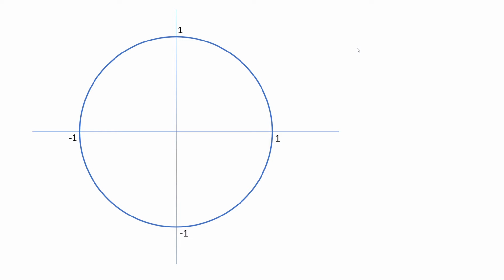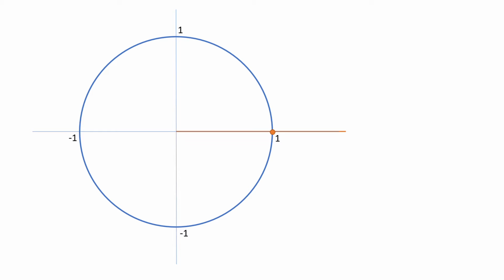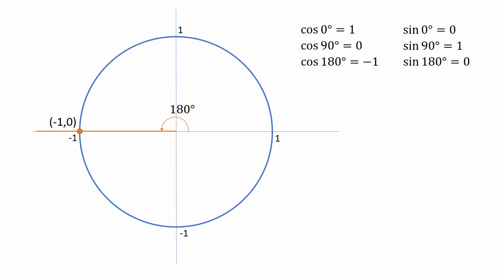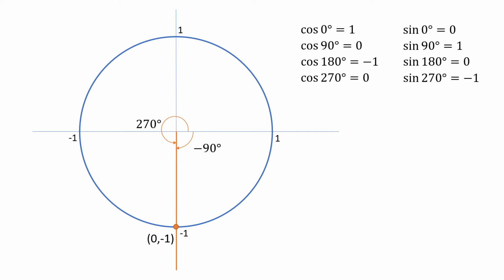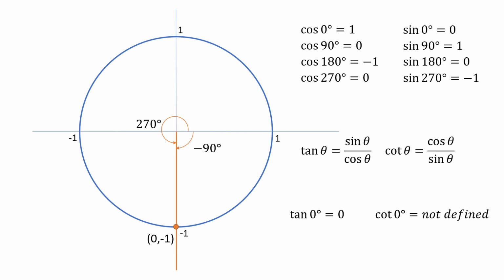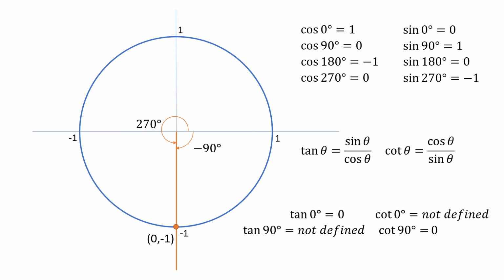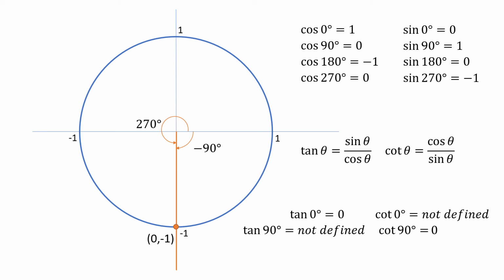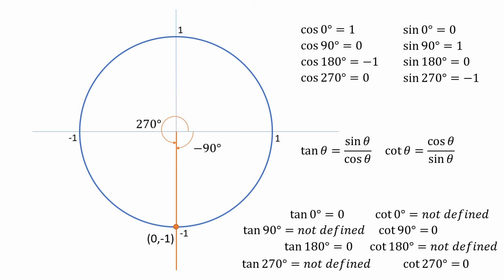5. Simple life with 90-degree turns